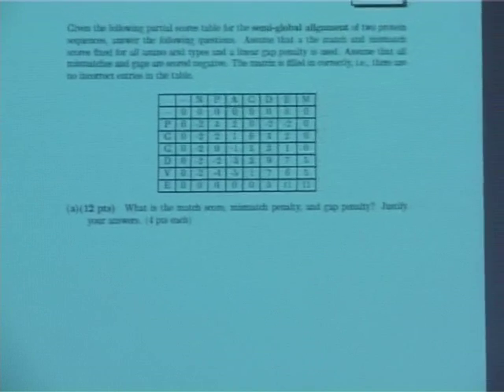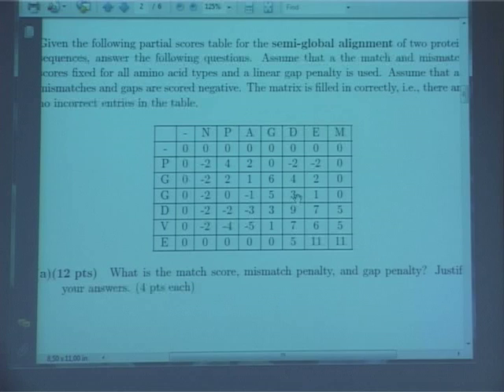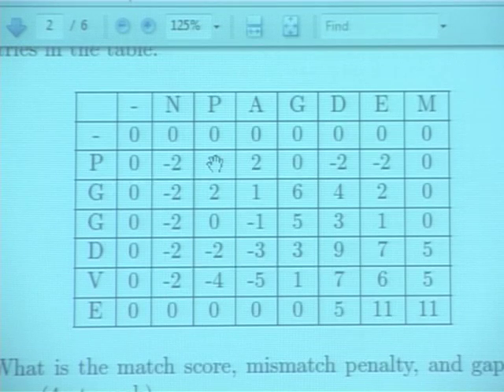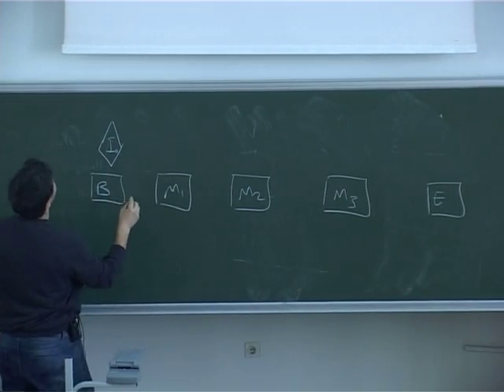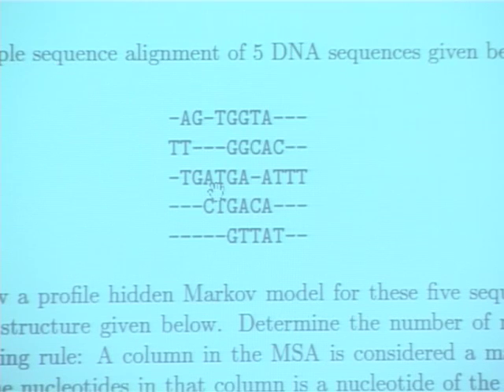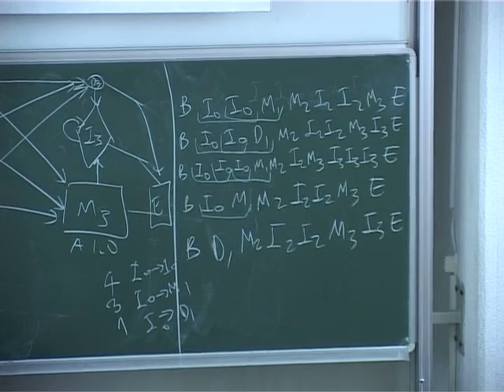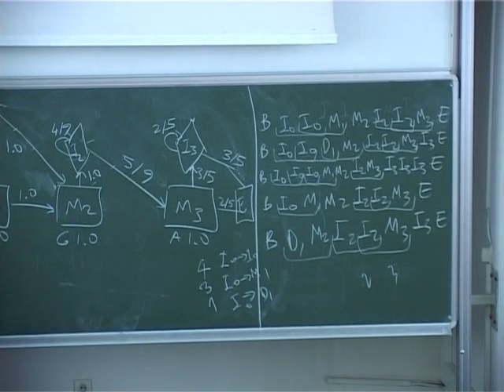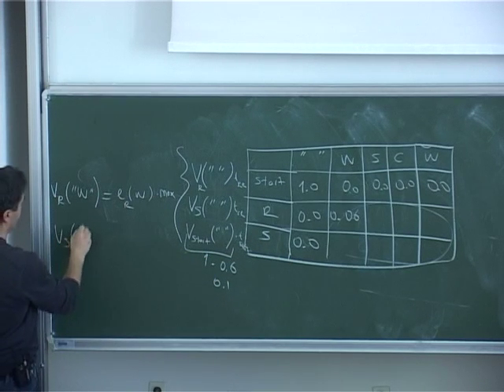Introduction to Bioinformatics - Week 9 - Lecture 2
Course Title: Introduction to Bioinformatics
Lecture Title: Introduction to protein structures | Structure Prediction
Instructor: Assoc. Prof. Tolga CAN